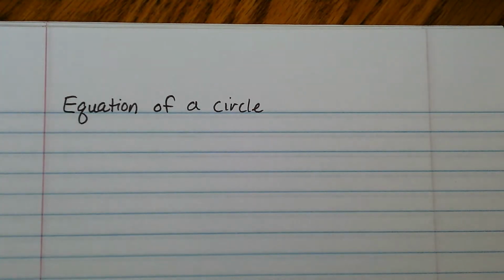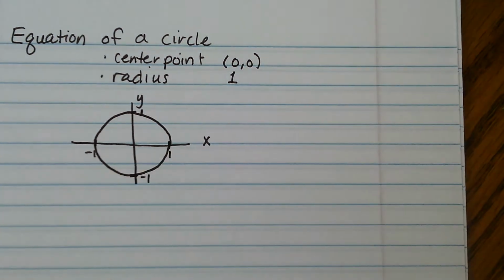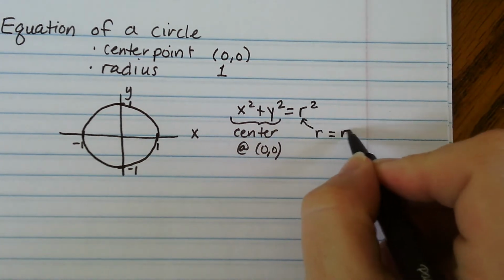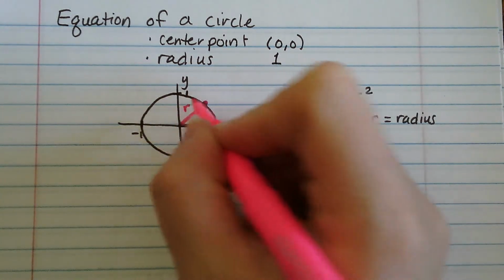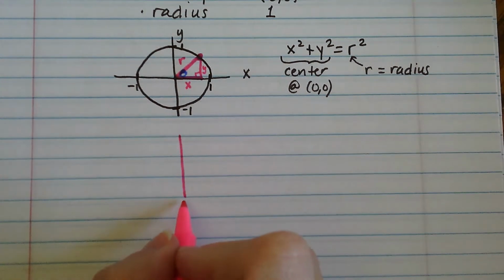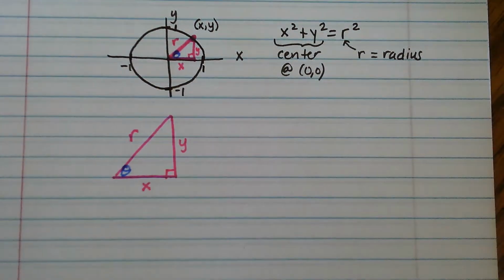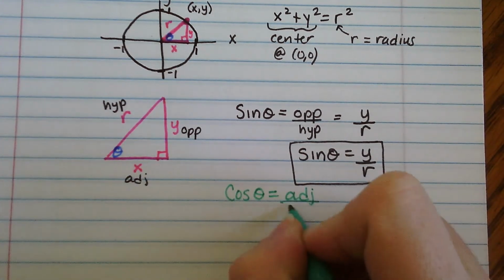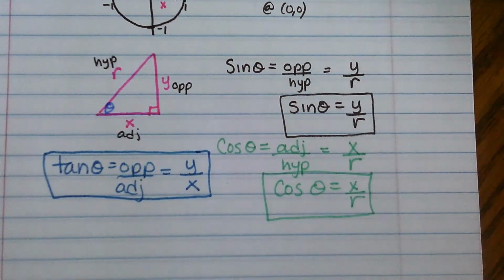Introducing x,y, r